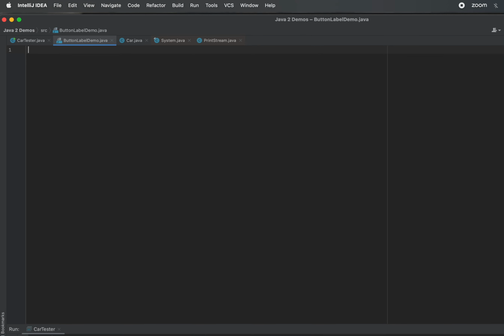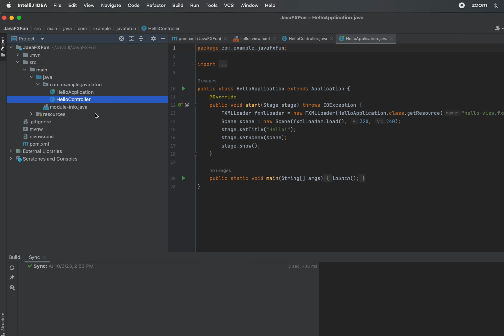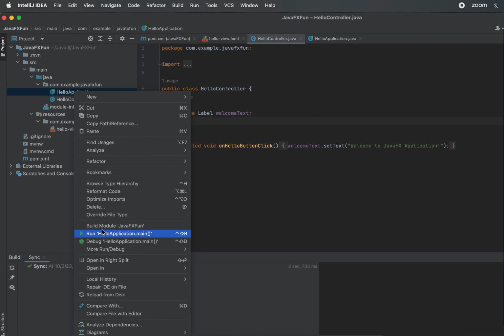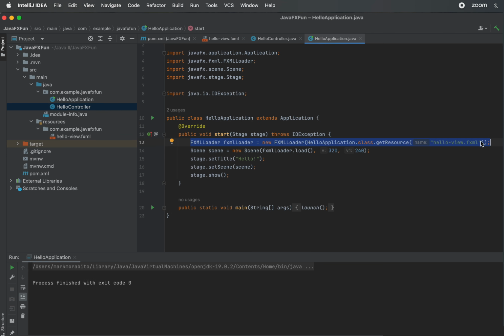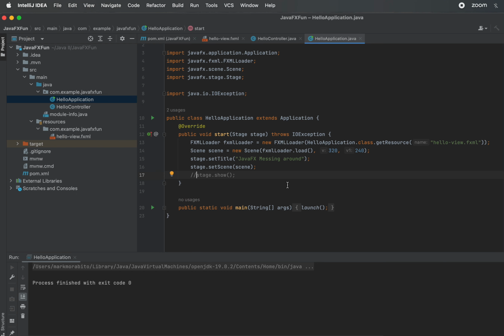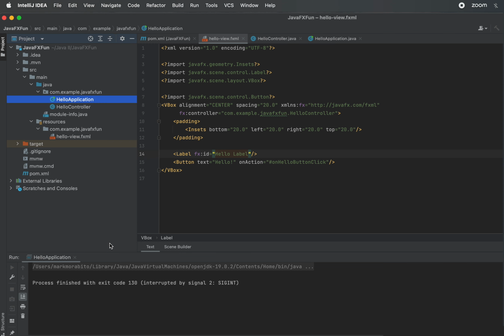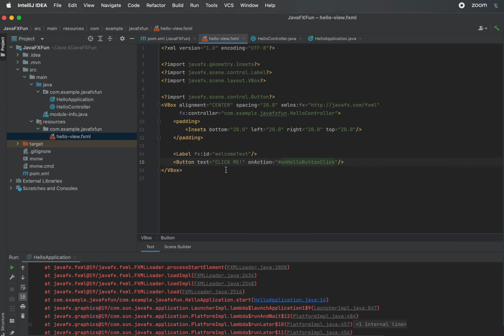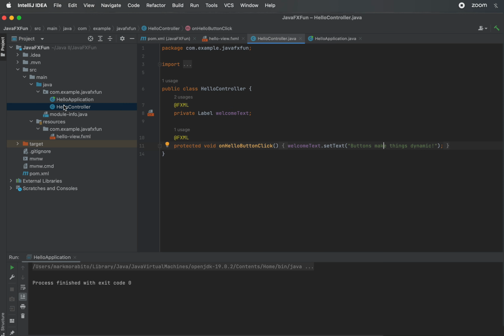JavaFX First Demo - Making Your First Application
I show you how to make your first JavaFX project and talk you through the FXML set up. I show you the things that you can change and modify.